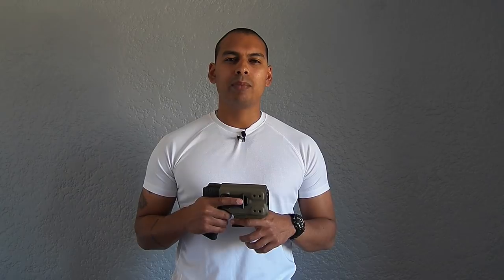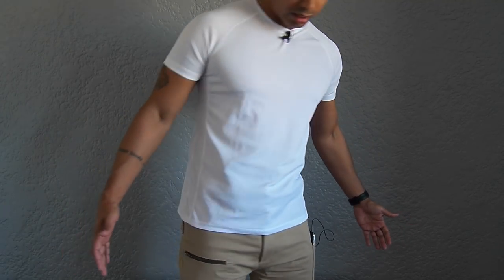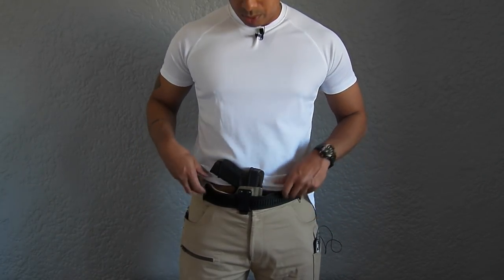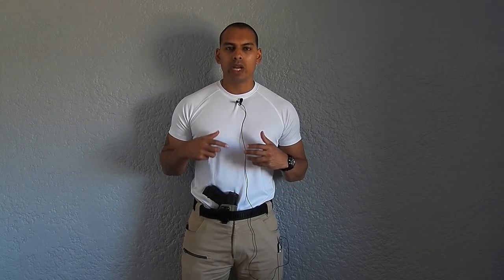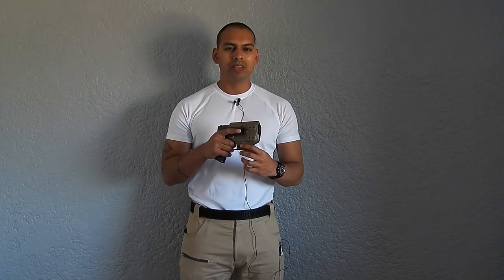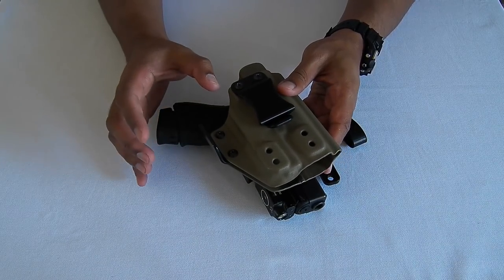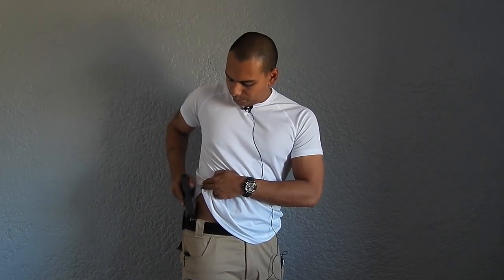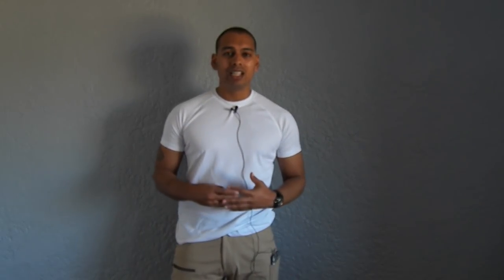Holster for concealed carry | Chameleon | Video Review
- One of the most versatile and concealable holsters I've got my hands on. Truly well thought out and well designed piece of gear!

 - I will be reviewing their Centerline AIWB on the channel soon!